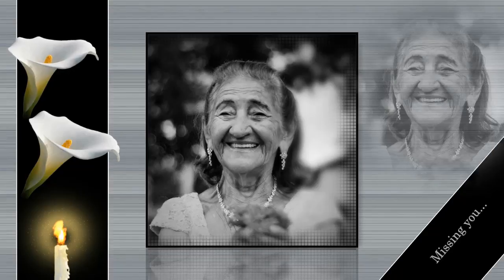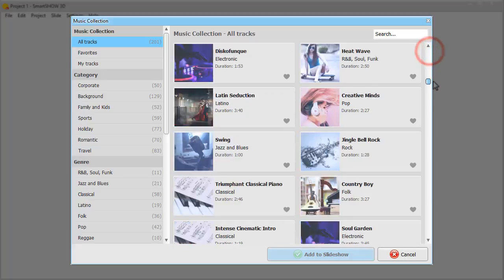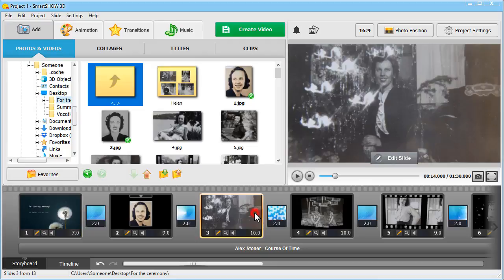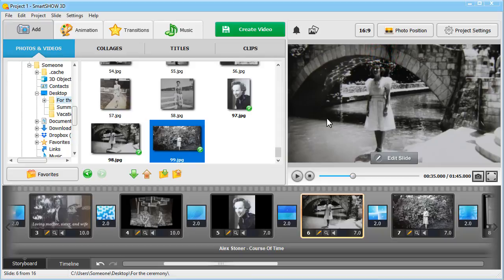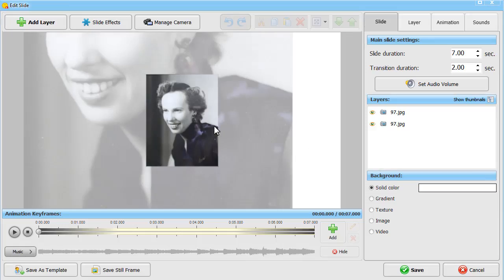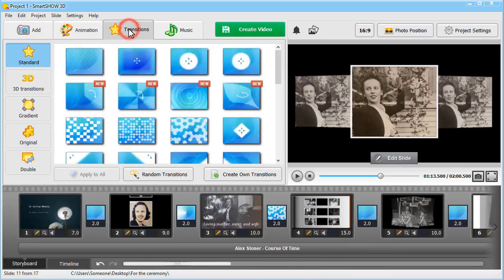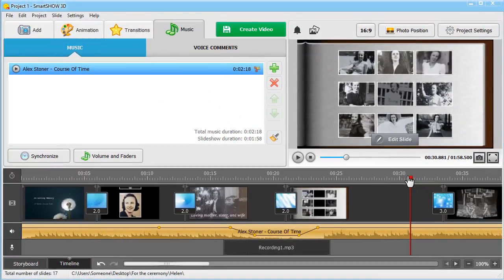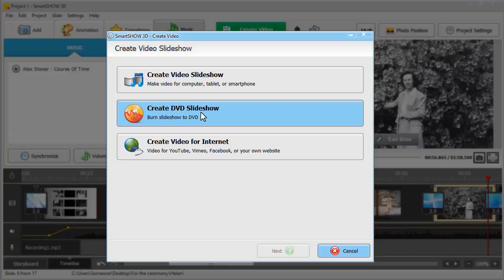Funeral Slideshow: How to Create a Touching Tribute Video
Honor the life of your late friend or relative with a touching funeral slideshow. Learn how to create a tribute video

Losing a loved one is always painful. Creating a memorial video for the one who has passed away can help you process the pain. And not only that - a heartfelt slideshow for a funeral is a great way to celebrate the fulfilling and adventurous life they had. This is how you can make a remembrance video:

1. Download and run SmartSHOW 3D. This funeral slideshow maker will help you create a tribute video in under 5 minutes. 00:29
2. Pick a template that would match the mood of your slideshow. Go with subdued colors, smooth animation and lack of embellishments. 00:44
3. Add pictures of the deceased person. These could be their late photos or a collection of pics that chronicle their life. 00:49
4. Accompany your memorial slideshow with a fitting soundtrack. You can either go with a song of your choice, or pick a serene tune from the software’s library. 01:14
5. Insert profound quotes, poems, or scripture passages to your video. 02:39
6. Export your tribute slideshow as a video for TV, tablet, Internet, or burn it to DVD. 09:08

Now you know how to make a slideshow for a funeral or wake, find some time in your schedule to honor the one who has passed away. After all, funerals aren’t only about mourning, but also about celebrating a life well-lived.

Want more templates for a tribute slideshow? Have a look at what you can do with SmartSHOW 3D: